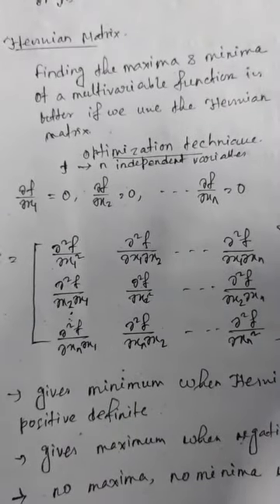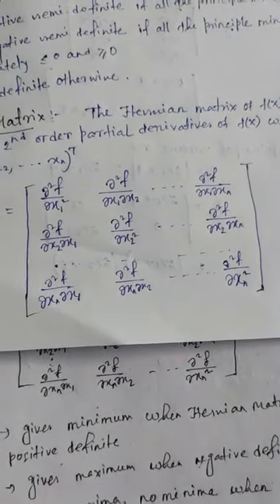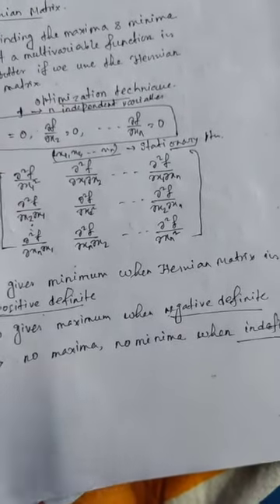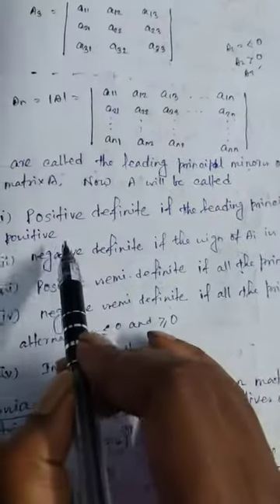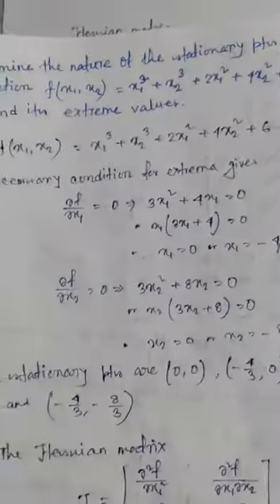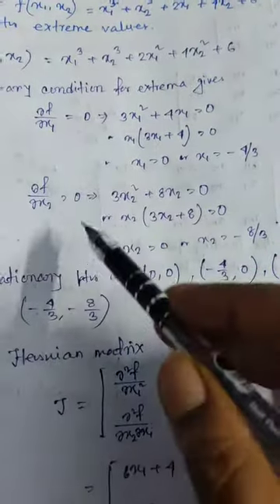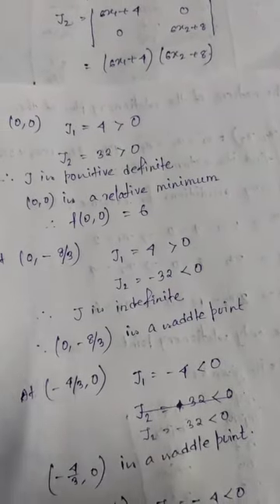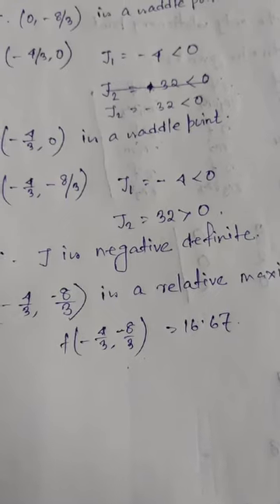Hessian matrix_multivarivable calculus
engineering mathematmics#makaut